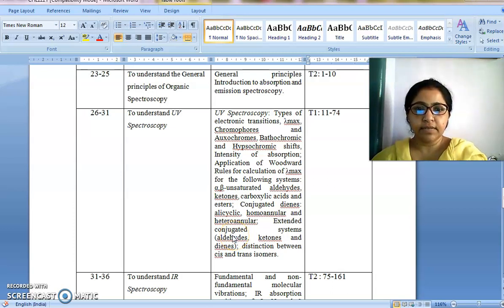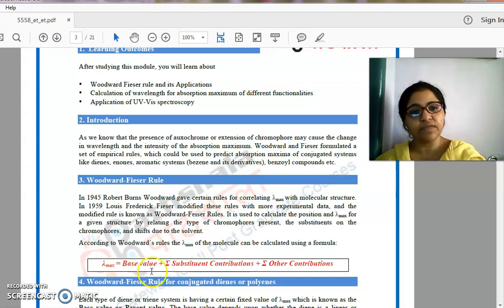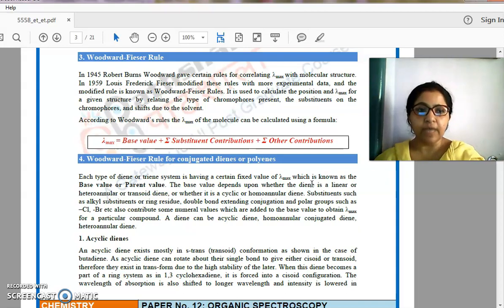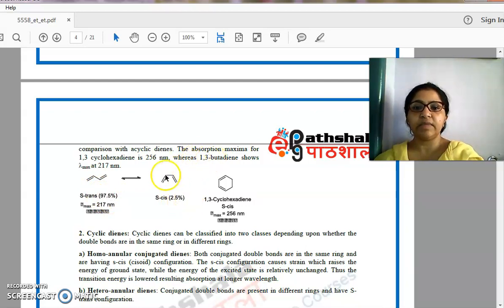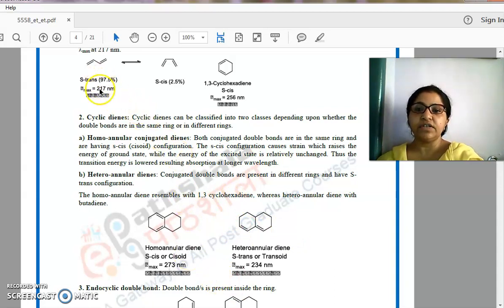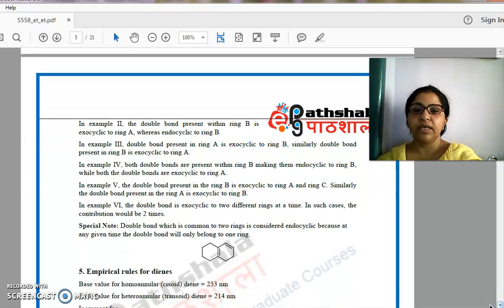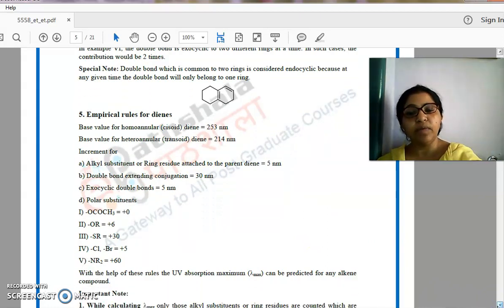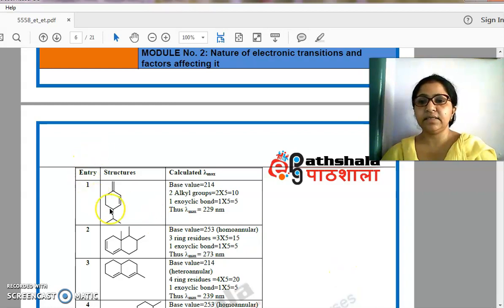Application of Woodward Rules for calculation of λmax Part I